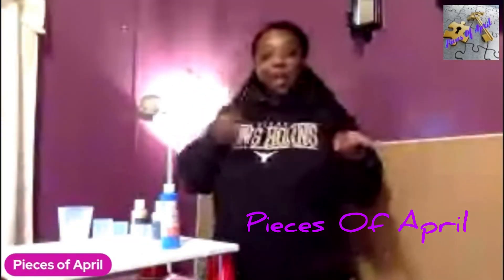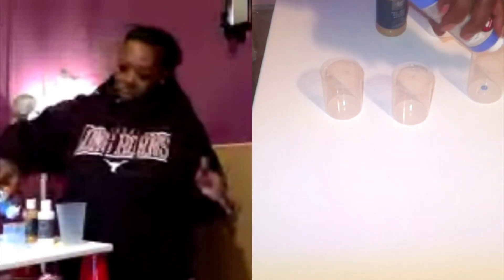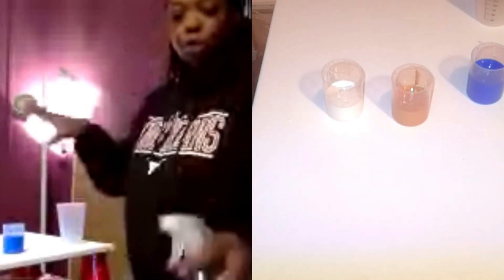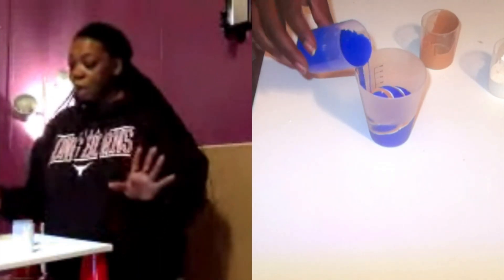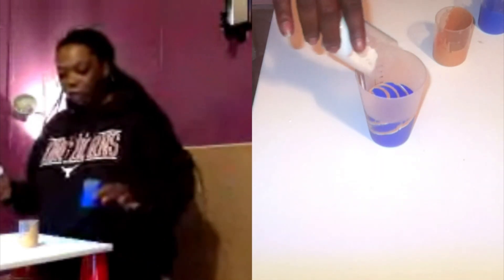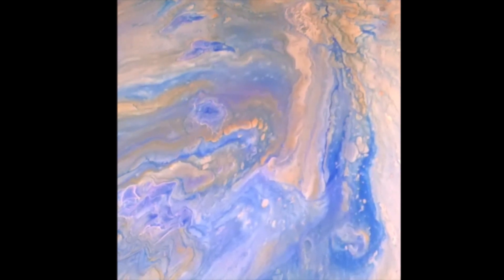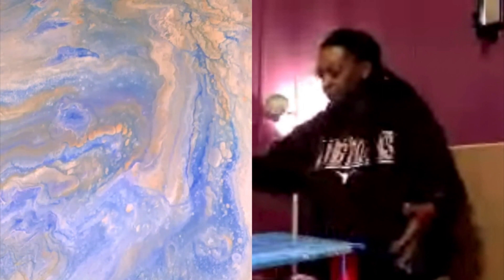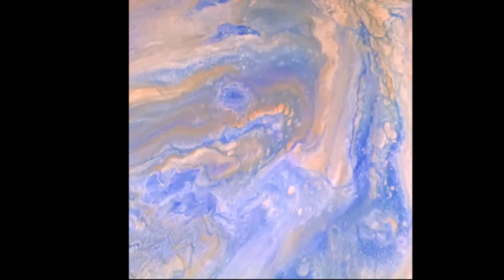The Mesmerizing Art of Acrylic Paint Pouring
Happy 2024 everyone!! The Mesmerizing Art of Acrylic Paint Pouring poa_1 comes to life in my most recent piece. Handcrafted by poa_1 I love acrylic pouring there are so many techniques and ways to manipulate the paint and colors. Come along with me while I explore acrylicpaintpour themesmerizingartofacrylicpaintpouring.

Keep Grinding💪🏾 & Shining✨
-A🫶🏾